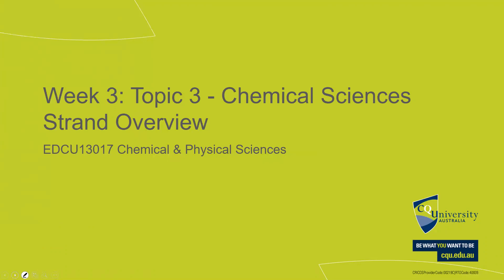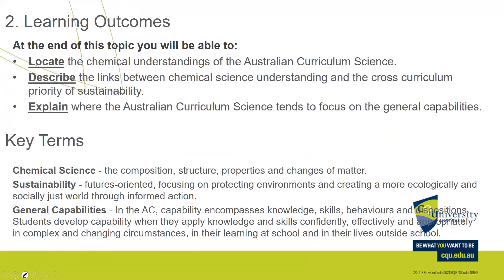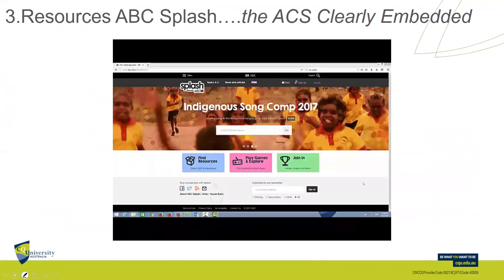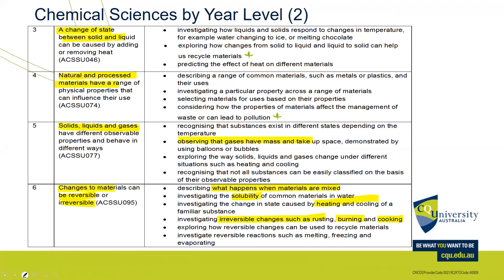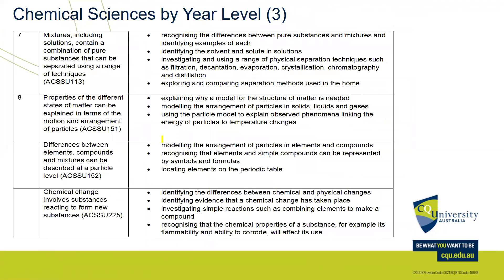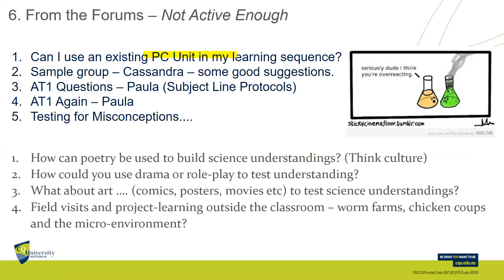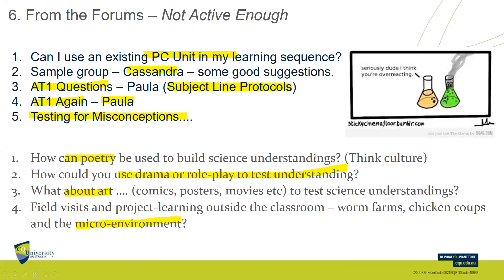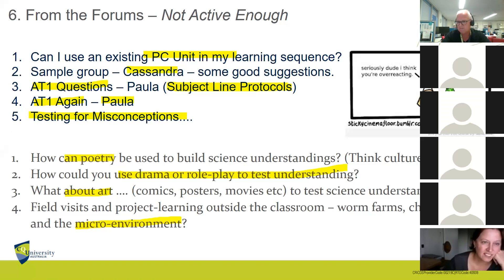Topic 3 EDCU13017 Zoom 2018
EDCU 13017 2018 Topic 3